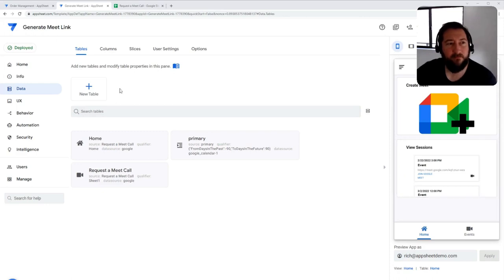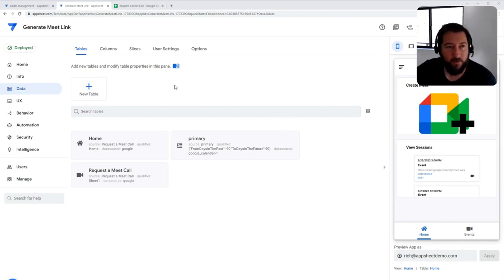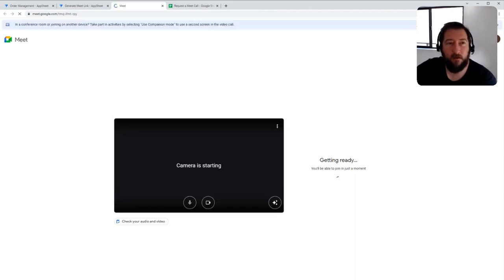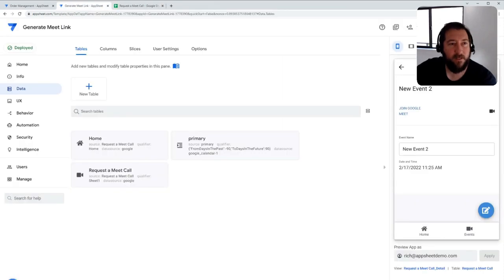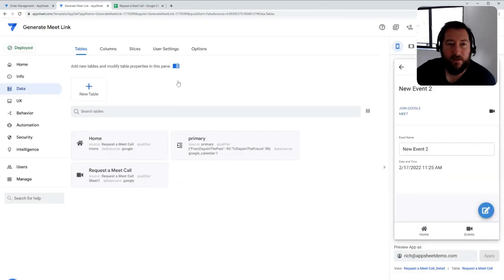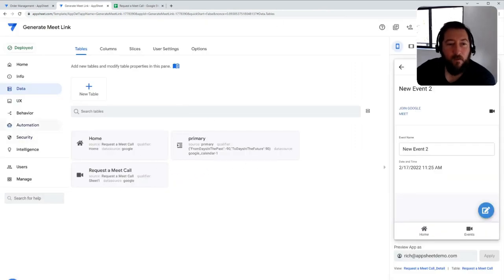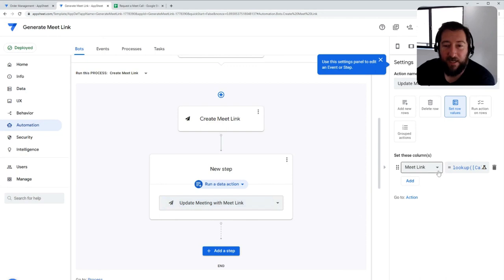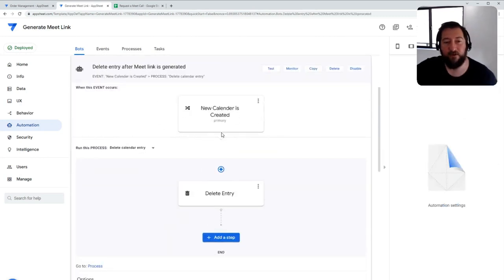Quick Tip Friday - Generate a Meet Link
Meet does not have an API to generate a meet link. However you can use the calendar connector to accomplish this ability.